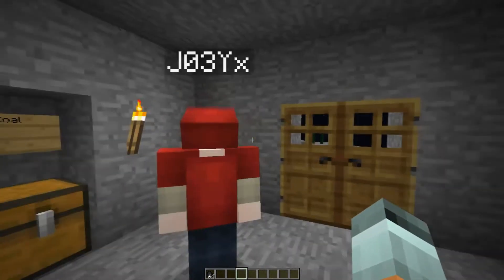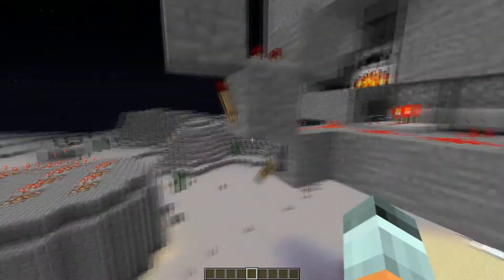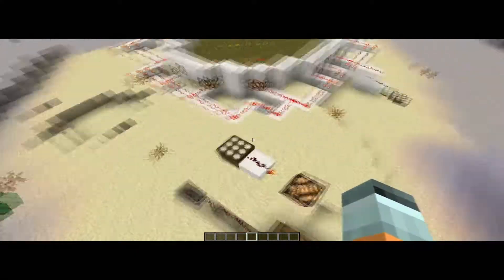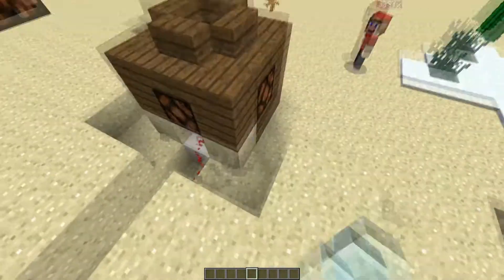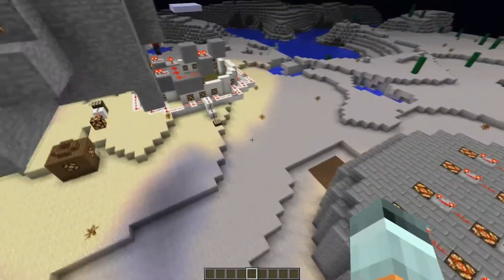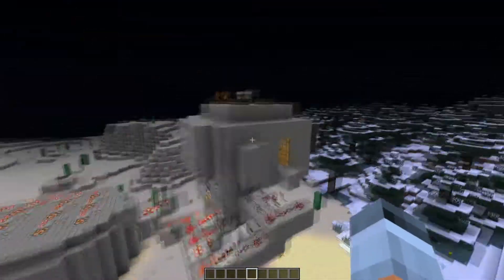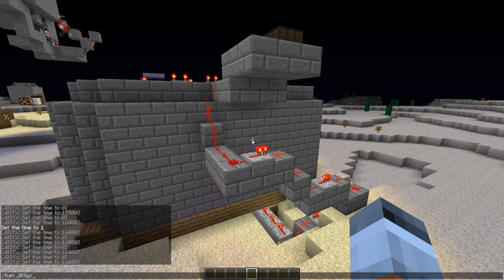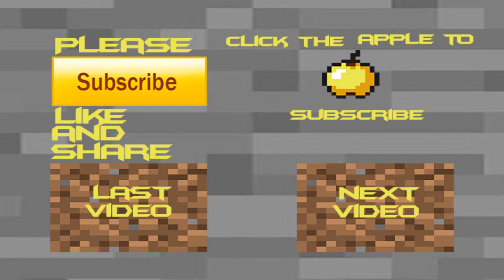Inspecting Minecraft 1.5 Redstone w/Joeahh! Auto Furnace w/Coal Ore And Collection Point!